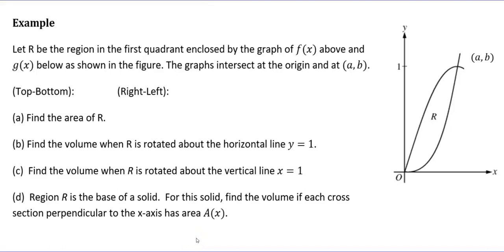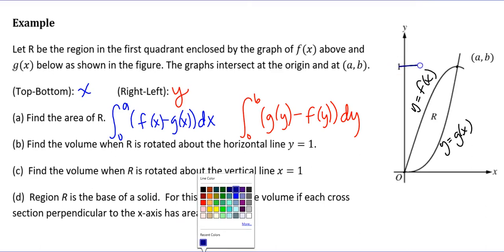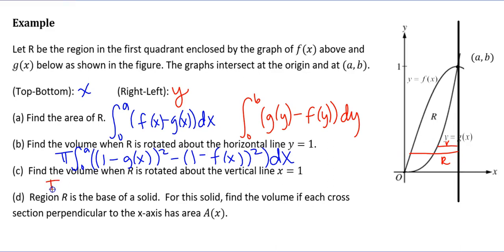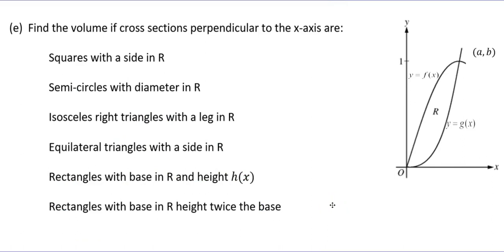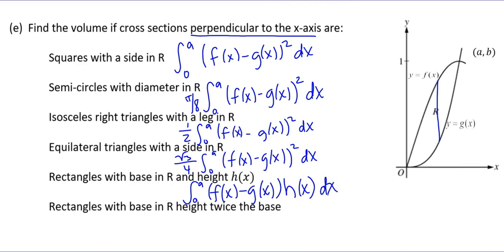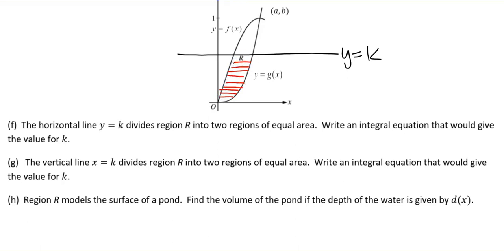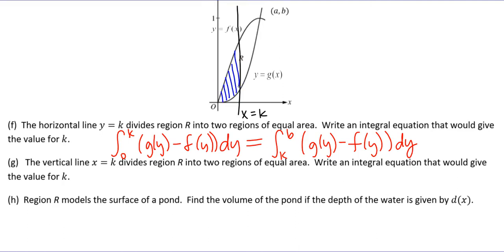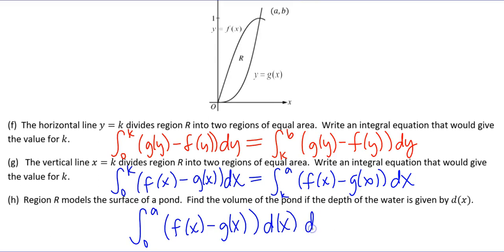Big FRQ Area/Volume